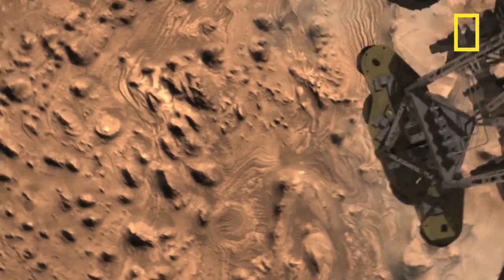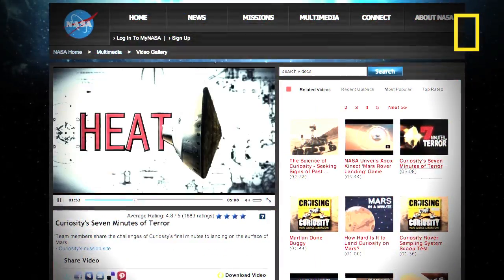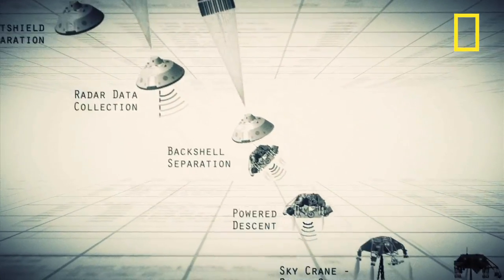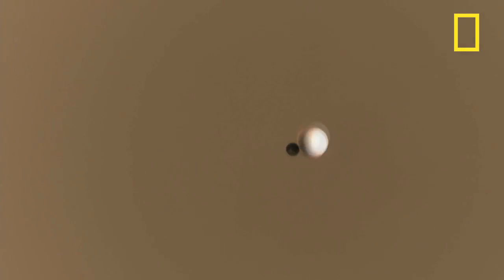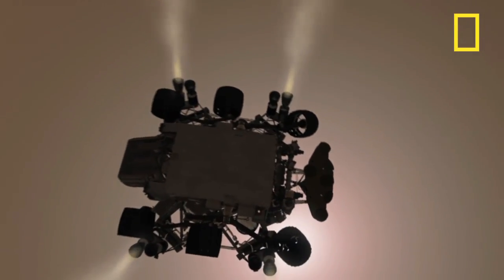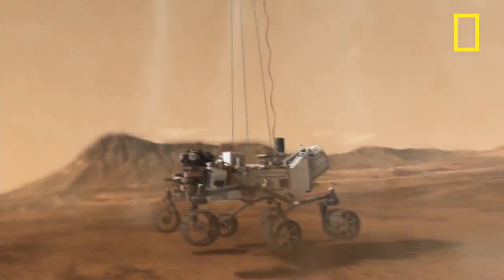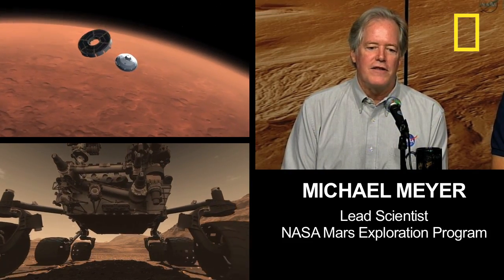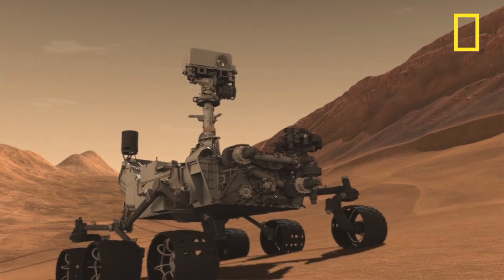Mars Rover's "Seven Minutes of Terror" | National Geographic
July 31, 2012—NASA has planned one of the most complicated spacecraft landings ever attempted for the Curiosity rover's touchdown on August 6 at about 1:30 am. ET.

The complex procedure involves the use of the largest supersonic parachute ever built and a "sky crane" to lower the rover onto the Martian surface. "If any one thing doesn't work just right," says one engineer, "it's game over!"